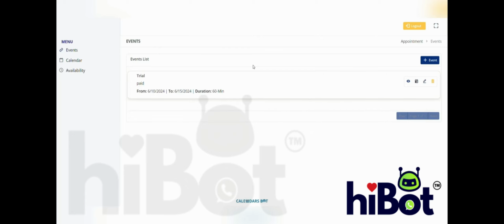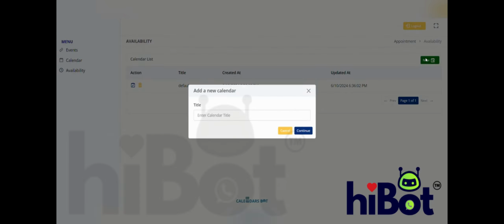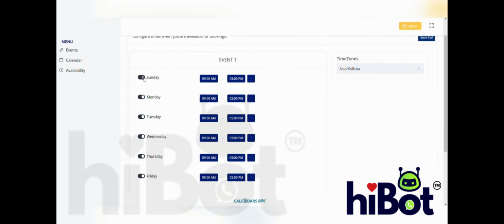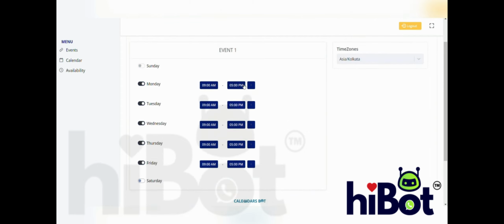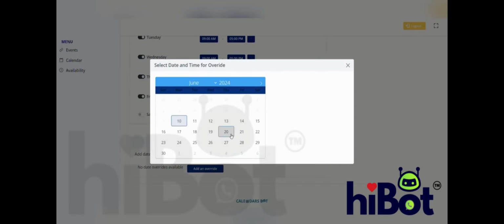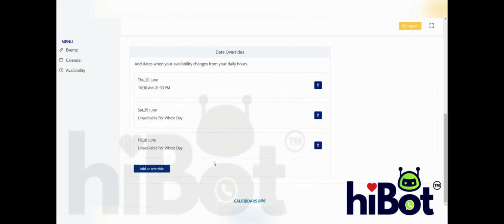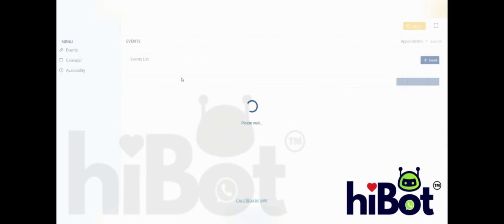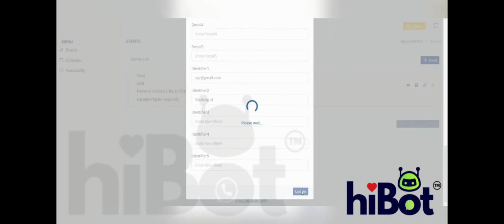How to Create Availability Slots and Assign It To Calendar Event? | HiBot Tutorial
In this video, discover how to Create Availability Slots and Assign It To Calendar Event?

✅ How to create and customize availability slots in HiBot
✅ Assign slots to specific events or team members
✅ Automate meeting scheduling with calendar integration
✅ How HiBot simplifies appointment management
✅ Real examples of how businesses use this for efficiency